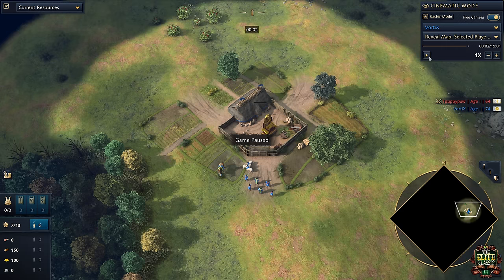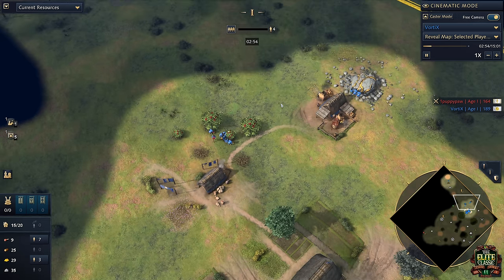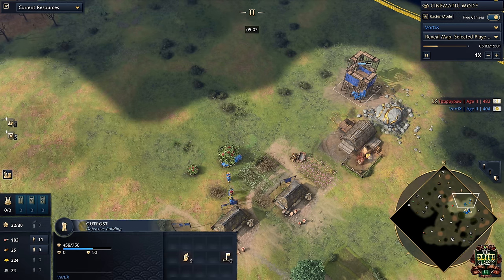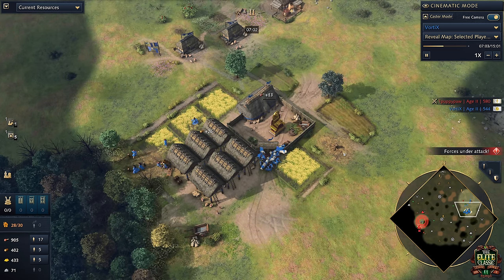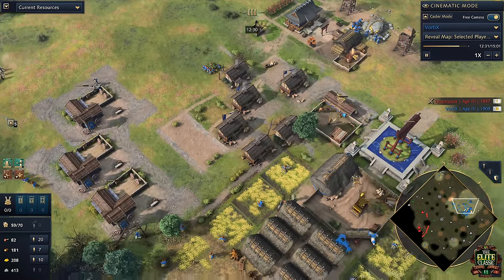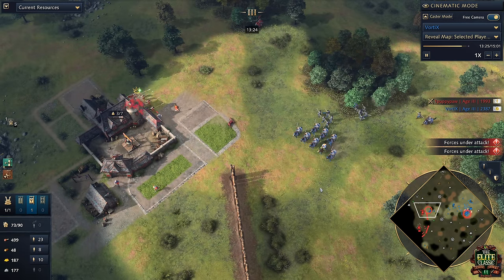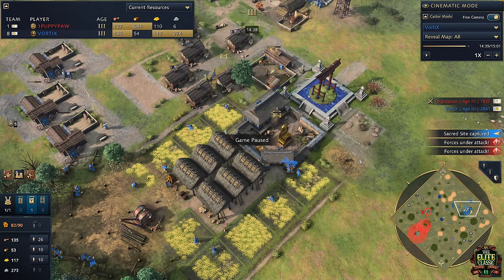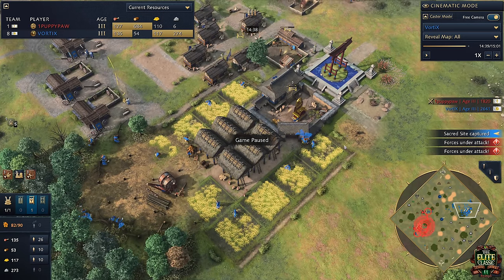The Best Strategy To Master - Japanese Fast Castle Guide [AoE4]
Age of Empires 4 guides, AoE4 casts and gameplay are here for all civilizations, including the Byzantines, Japanese, English, Chinese, Zhu Xi's Legacy, HRE, Order of the Dragon, Mongols, Delhi Sultanate, Rus, French, Jean d'Arc, Abbasid, Ayyubids, Ottomans & Malians.

Check out The "EGC Classic II" on EGCTV at 15:00GMT Saturday & Sunday here ➤